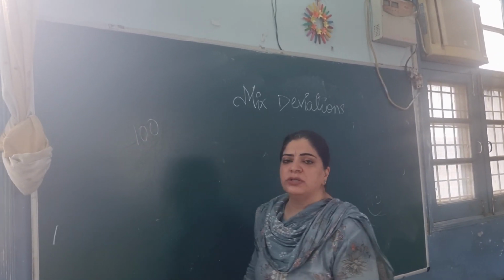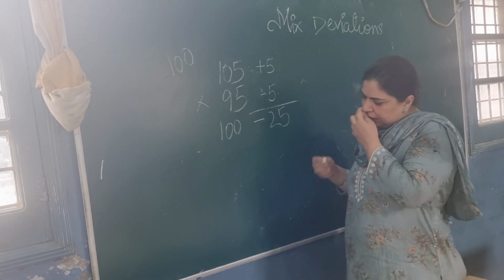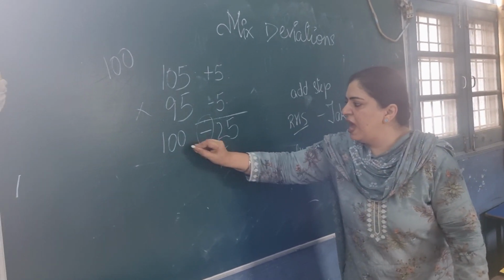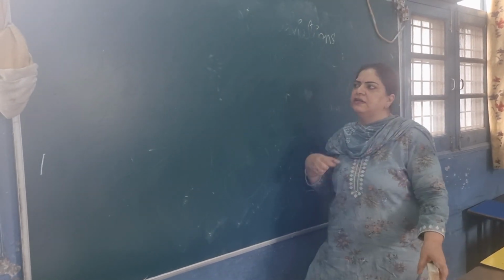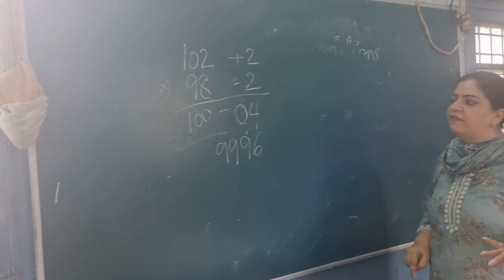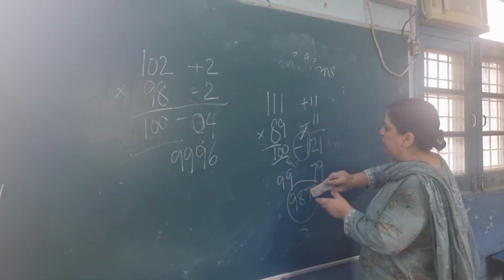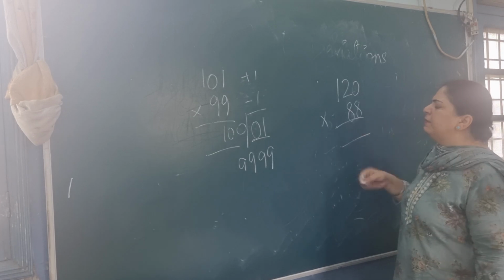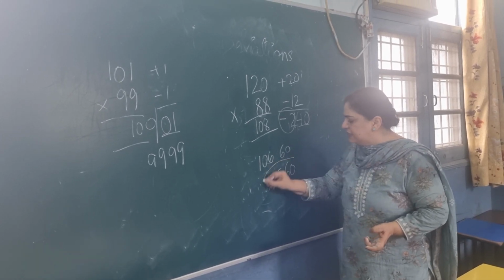5 July 2025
near the Base Method for Multiplication